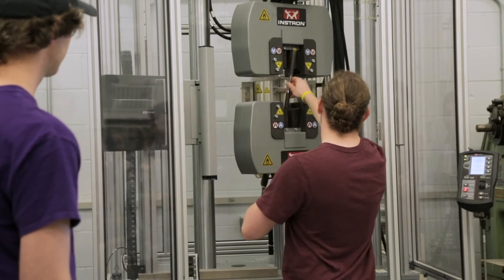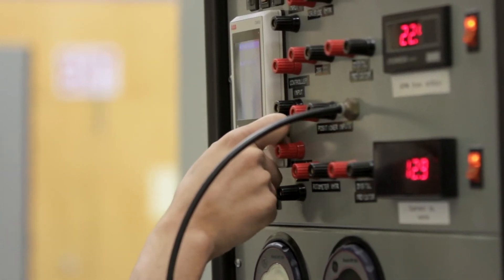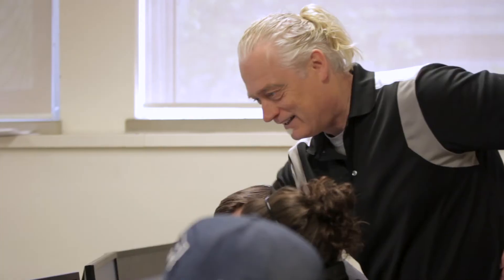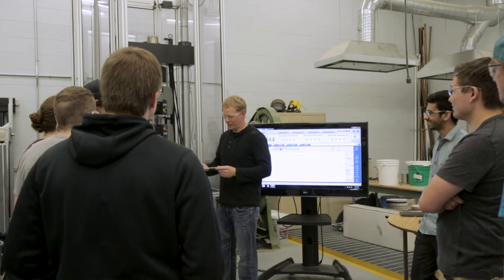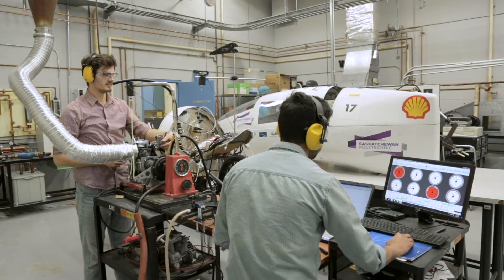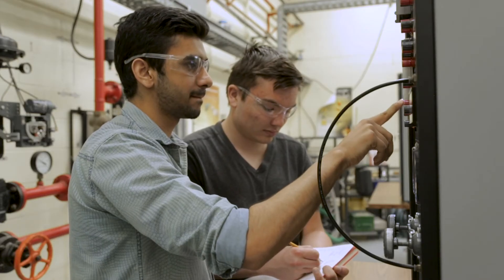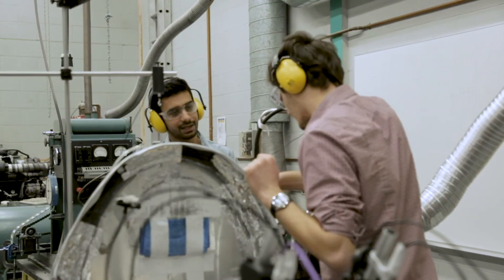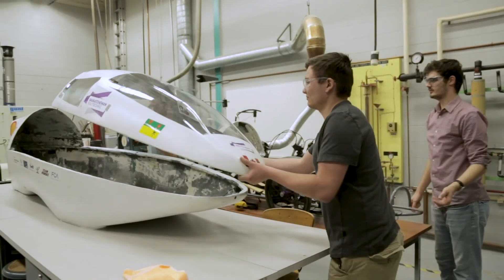Mechanical Engineering Technology diploma program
Mechanical engineering technologists help ensure the machines and systems our society depends on work the way they’re supposed to. You need an aptitude for all things mechanical, but you also need good problem-solving and analytical skills, because your job will involve troubleshooting problems; finding better, more efficient ways to do things; and ensuring vital systems stay up and running.